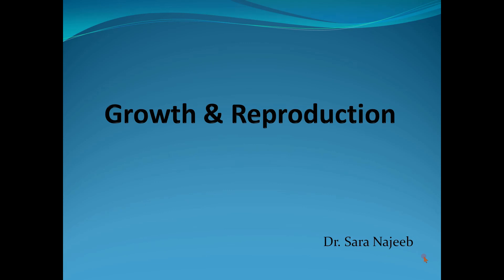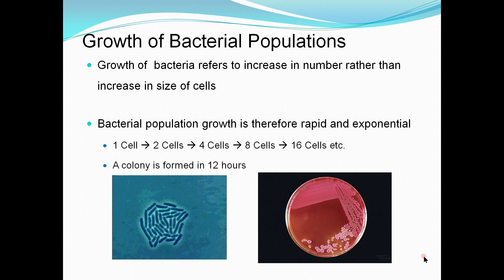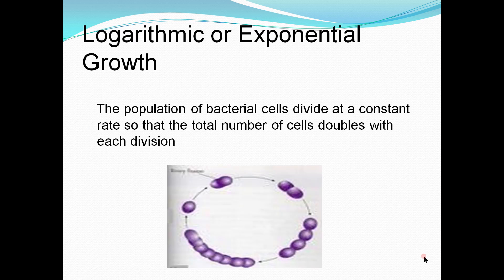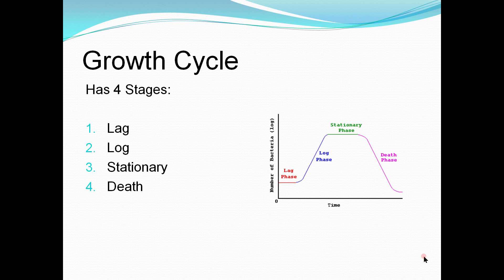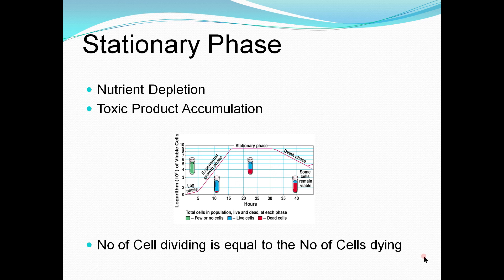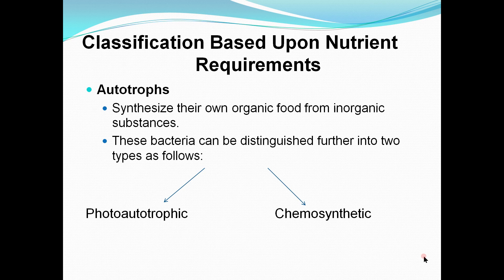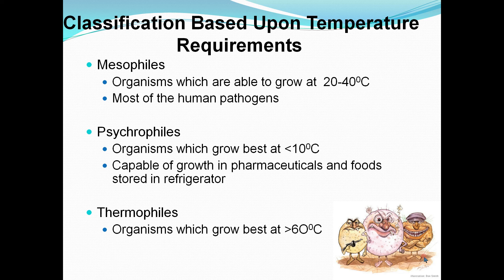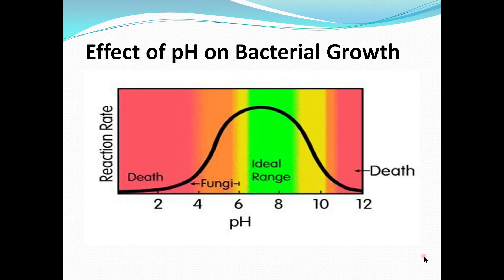Understanding the Growth & Reproduction of Bacteria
🔬 Explore the intricate world of bacterial life as we delve into the mechanisms governing their growth and reproduction. 🦠 Gain insights into the fundamental processes that drive bacterial populations, from cell division to the factors influencing their proliferation. 🧫 Join us for an enlightening lecture on the fascinating biology of bacteria!